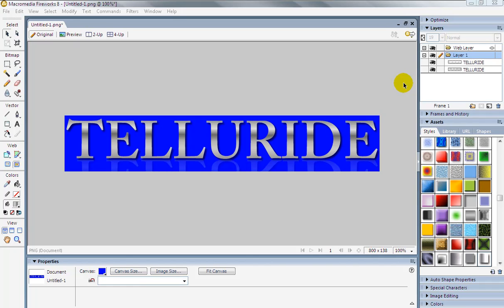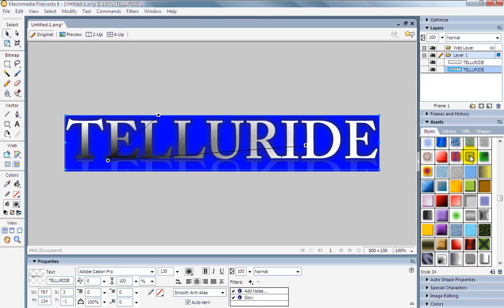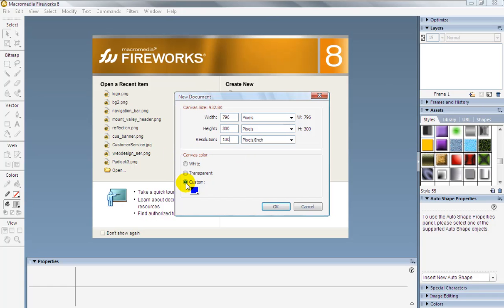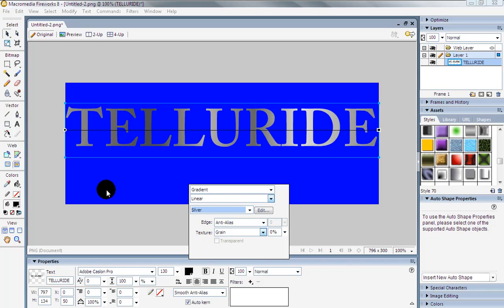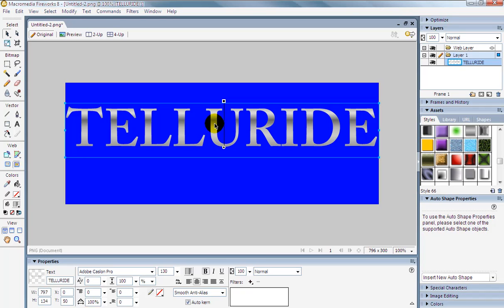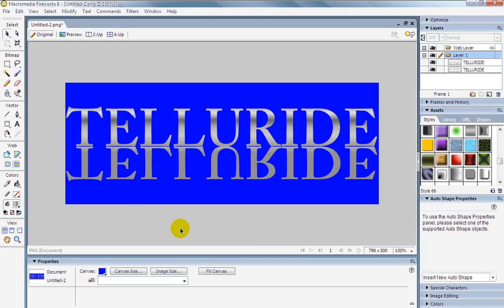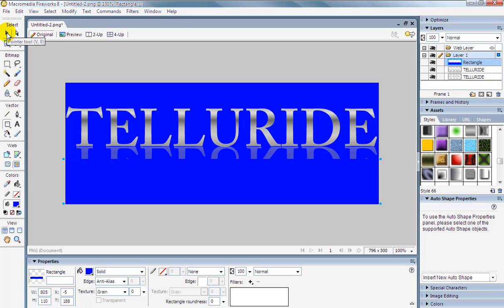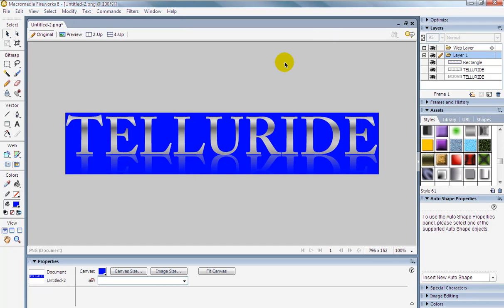custom text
How to create custom text in firworks